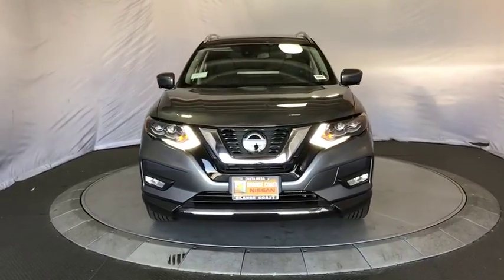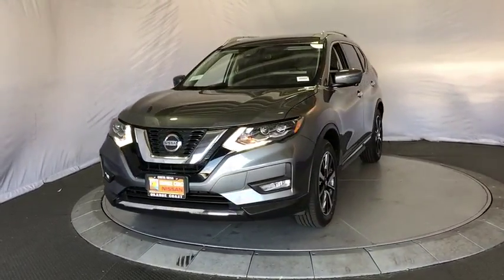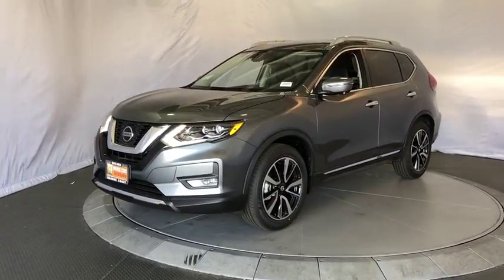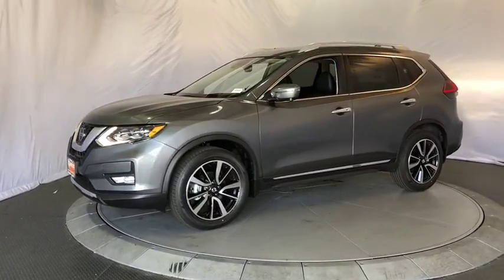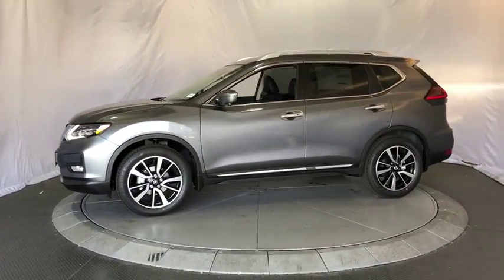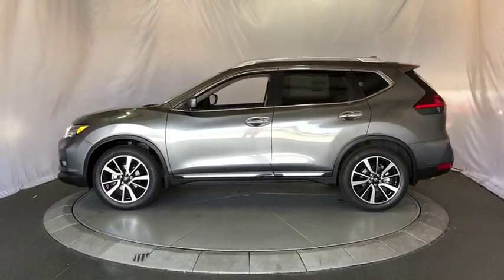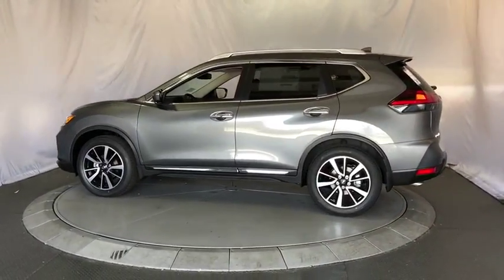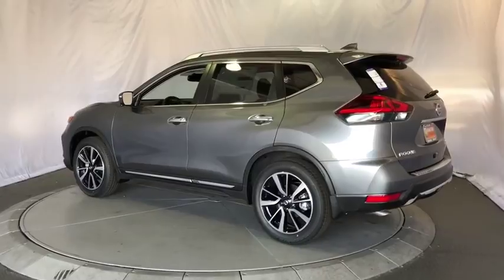2018 Nissan Rogue Costa Mesa, Huntington Beach, Irvine, San Clamente, Anaheim, CA RO80964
Gun Metallic New 2018 Nissan Rogue available in Costa Mesa, California at Orange Coast Nissan. Servicing the Huntington Beach, Irvine, San Clamente, Anaheim, CA area.

New Price! Gun Metallic 2018 Nissan Rogue SL FWD CVT with Xtronic 2.5L 4-Cylinder33/26 Highway/City MPG Price includes: $500 - Nissan Holiday Bonus Cash - 2018 Rogue. Exp. 07/09/2018, $750 - Nissan Customer Cash - Rogue. Exp. 07/09/2018